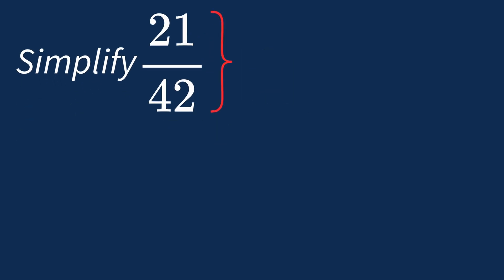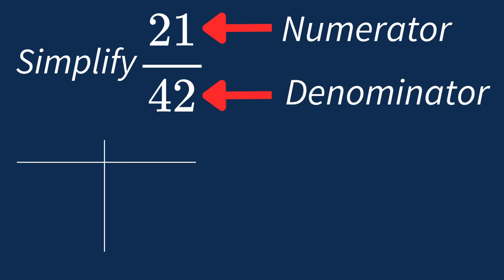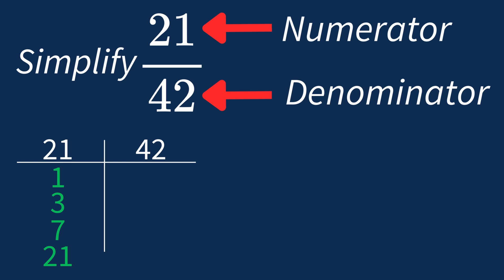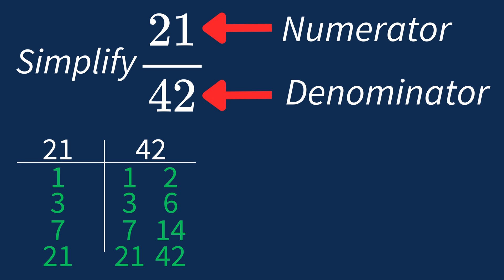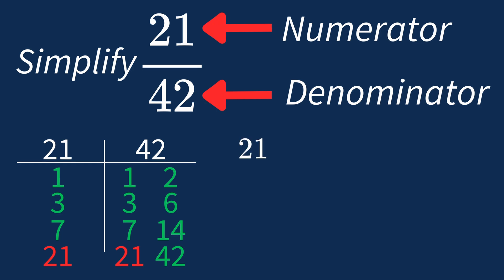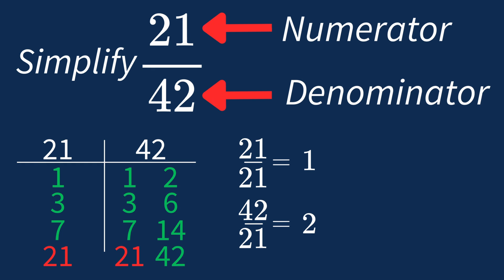Simplify 21/42 Into Its Simplest Form